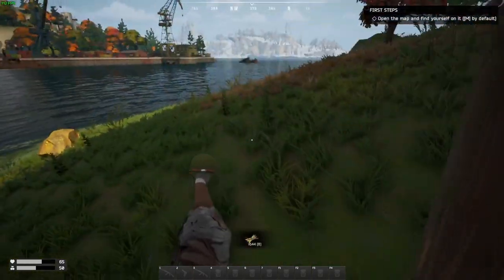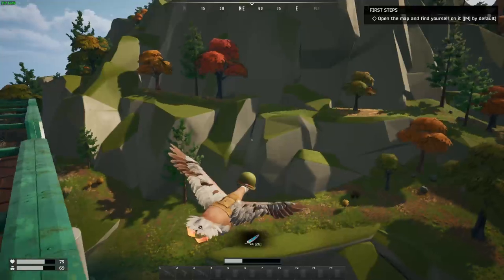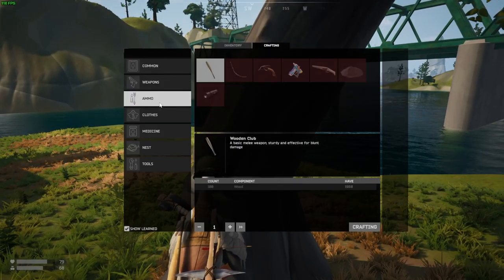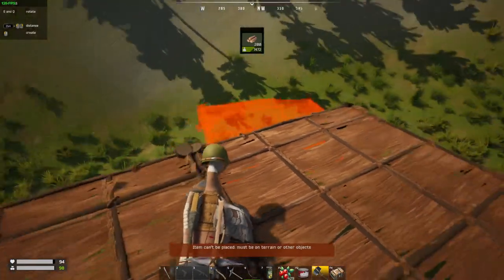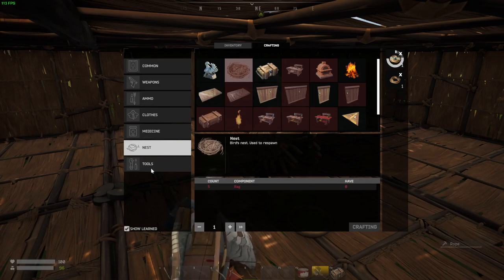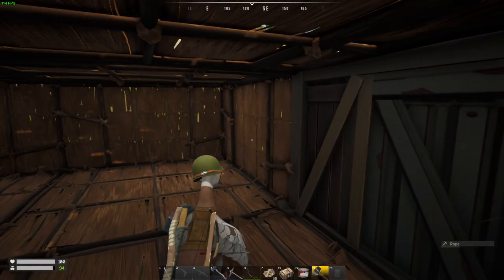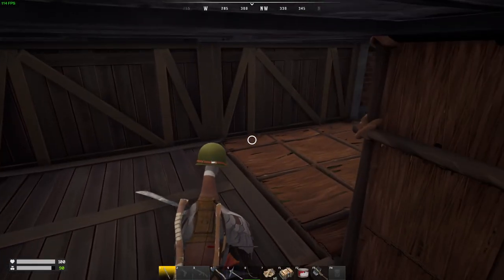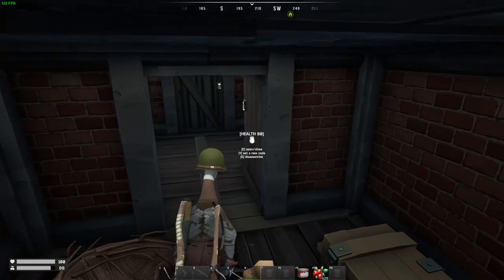Duckside - before Twitch stream